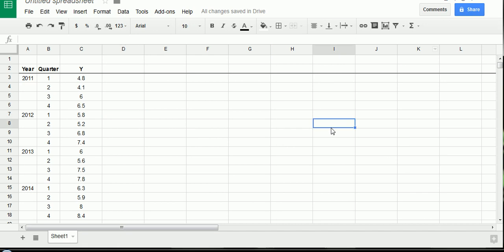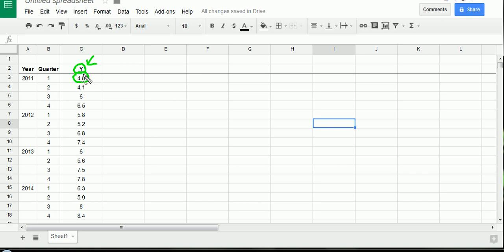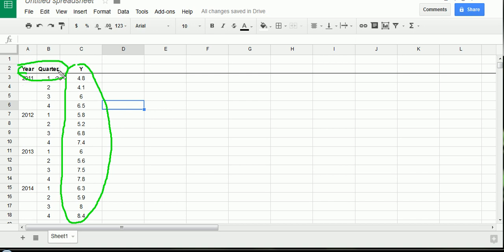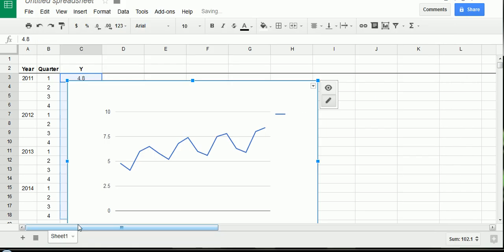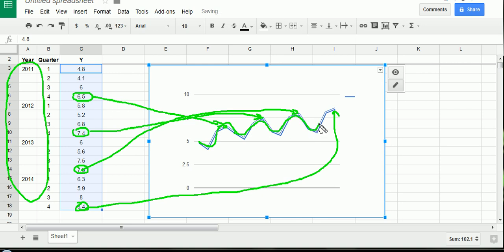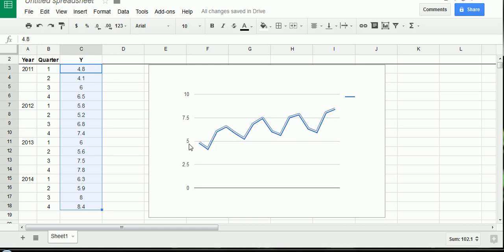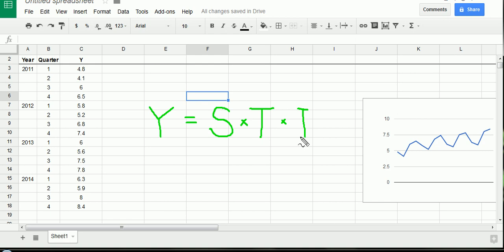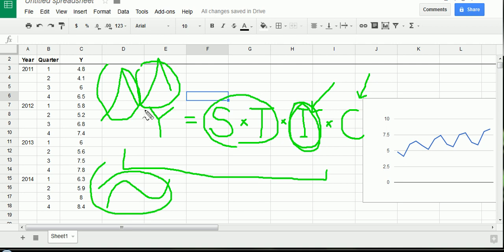Time Series Forecasting with Google Sheets part (1 of 4)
Classical Multiplicative Model for forecasting Time Series data using Google Sheets. Seasonality, Trend, Cyclicality, and Irregularity are explained. These components are estimated with a complete forecasting example worked step-by-step from beginning to end.

You may navigate all 4 parts of this tutorial series (Forecasting with Google Sheets) with the links here:

Prefer learning this in Microsoft Excel?